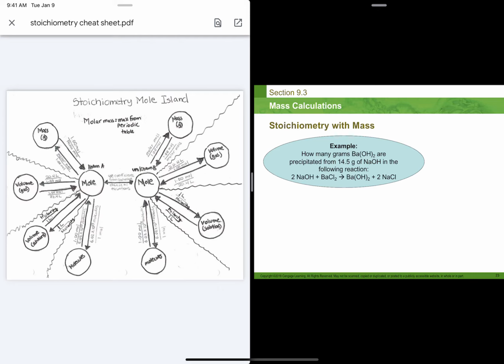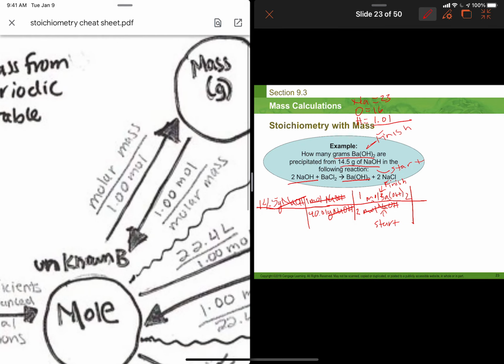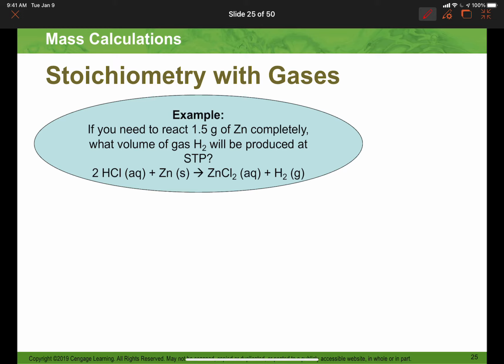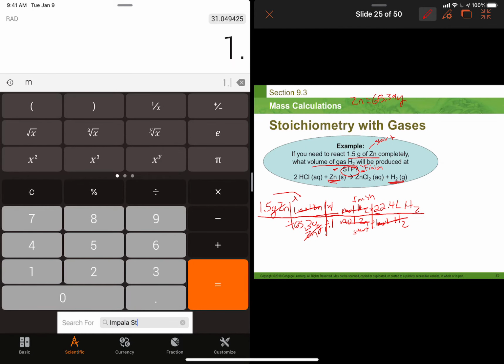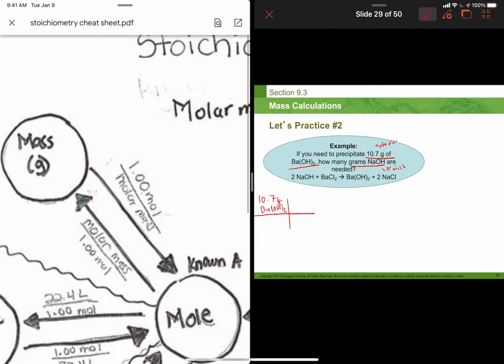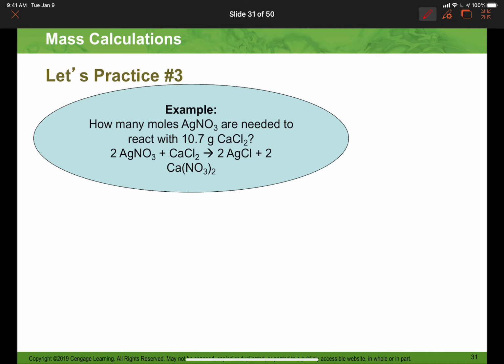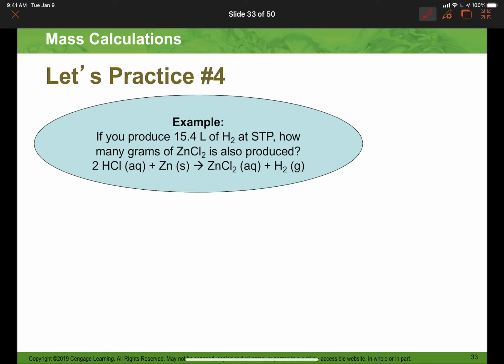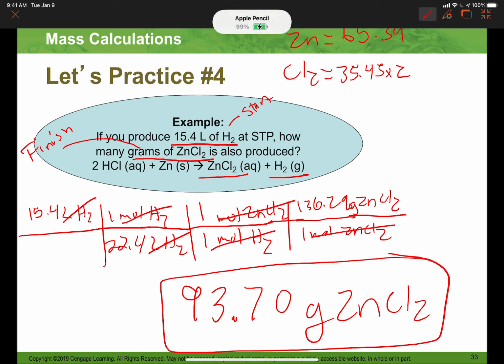stoichiometry Feb 17